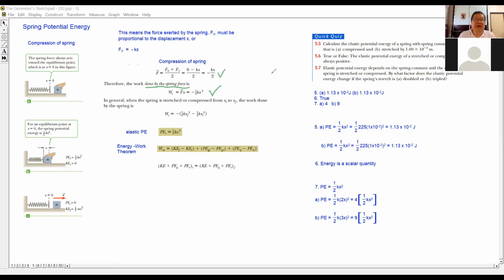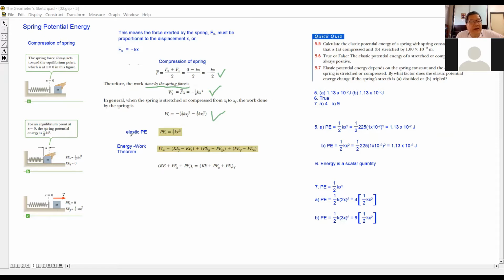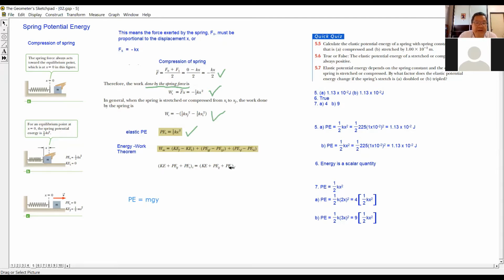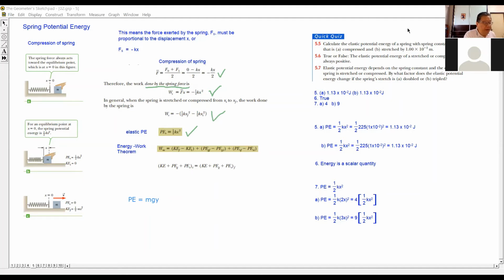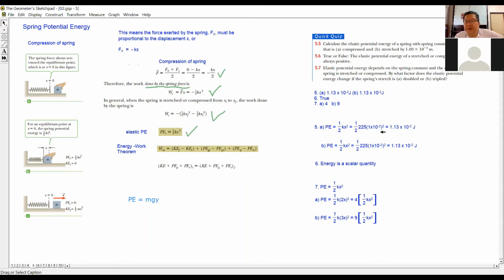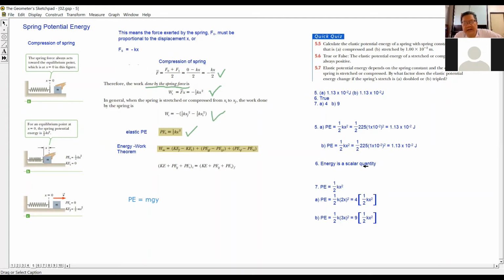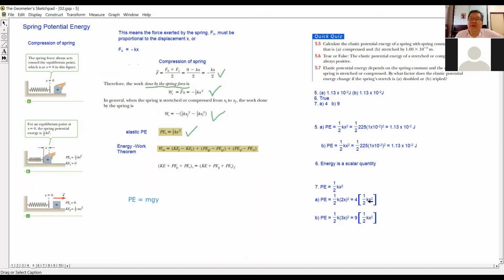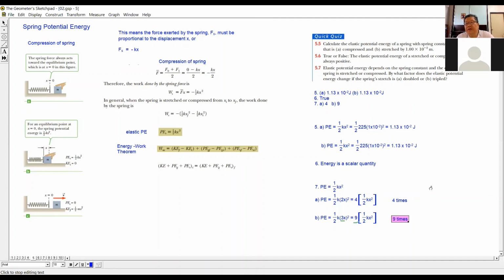Physics: Spring Potential Energy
energy stored in a spring